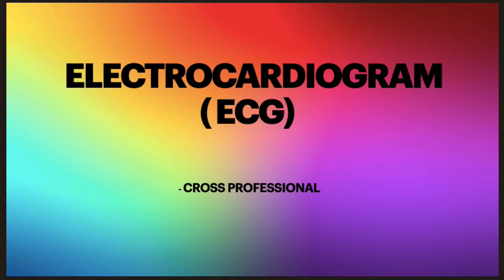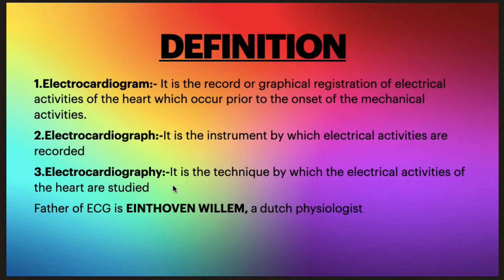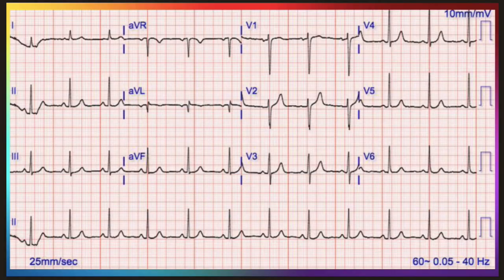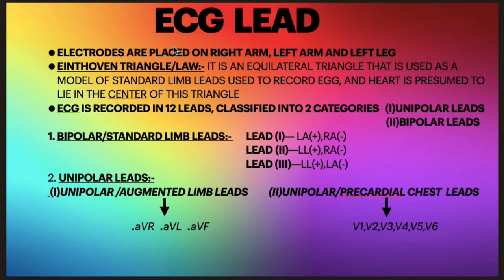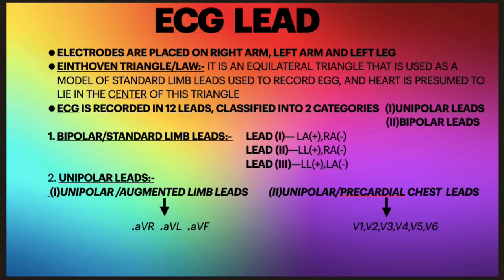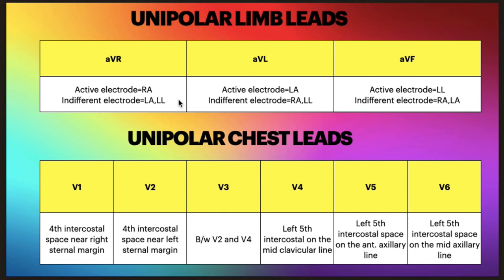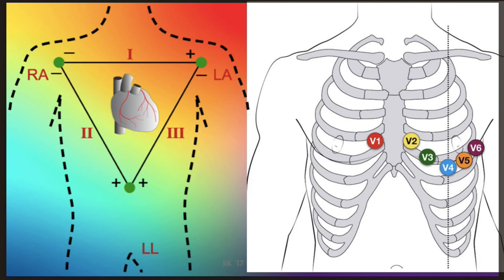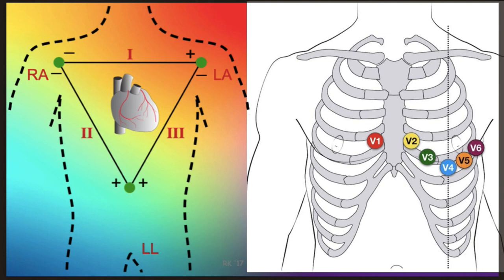ECG - Part 1 | Cross Professional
And don't forget to press the like button, as we get to know our viewers opinion.

if you have any questions regarding any of our videos or if you have any better suggestions for our channel then you are always welcome to leave a comment in the comments section.

-Team Cross Professional